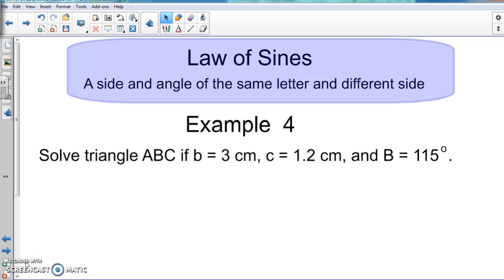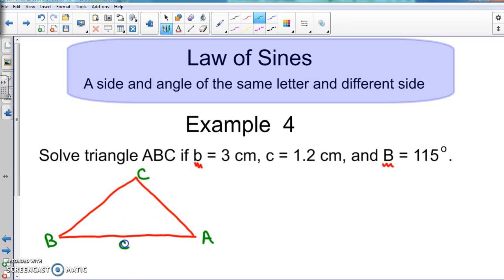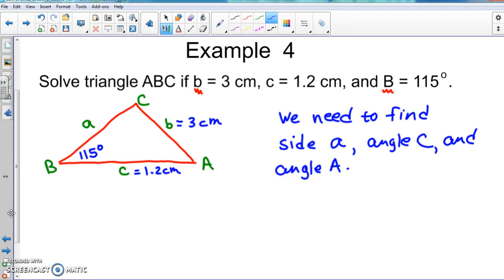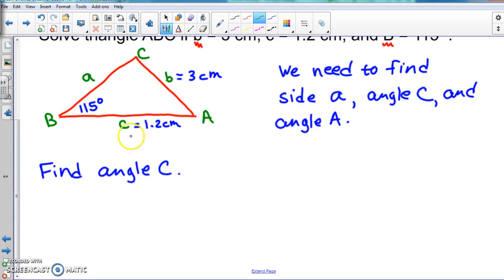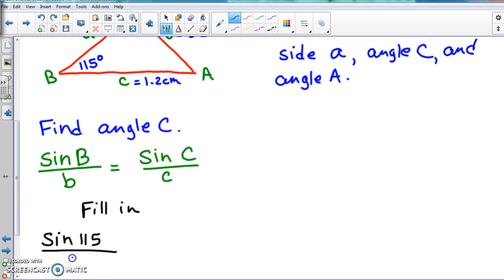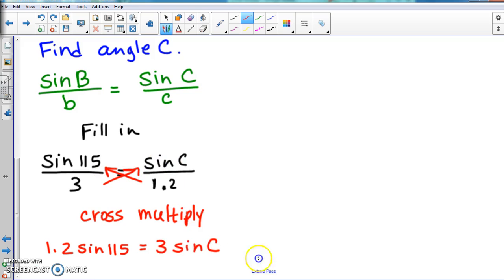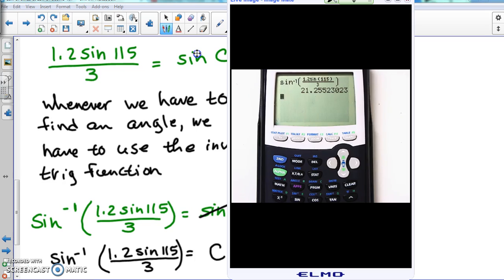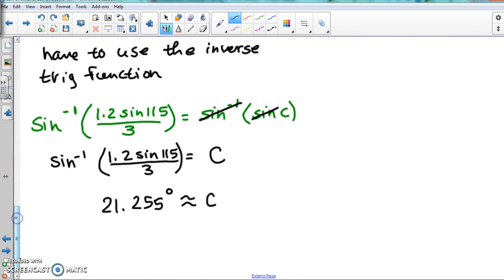Example 4 Part 1 Law of Sines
Solving a  triangle with 2 sides and one angle, with the angle and a side having matching letters.